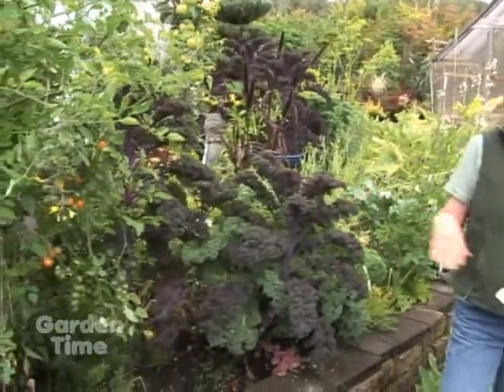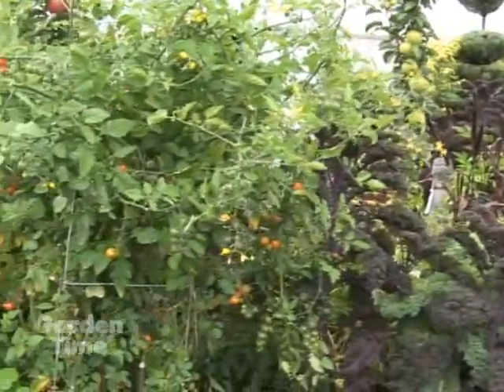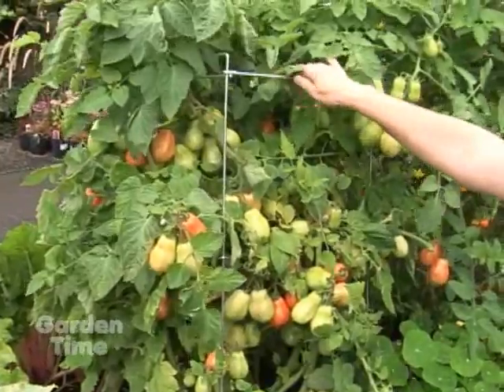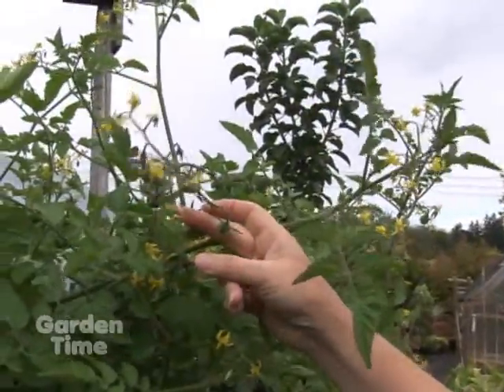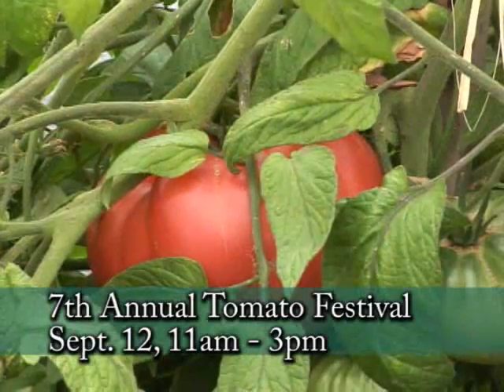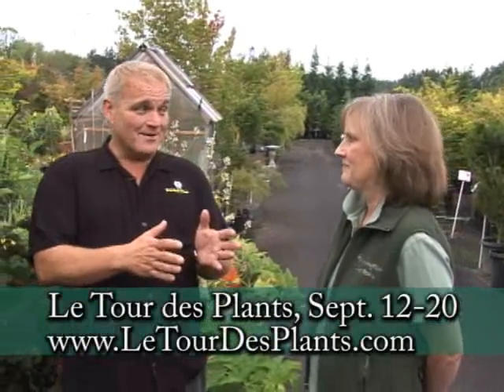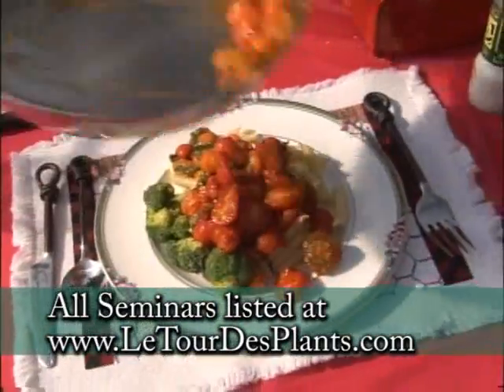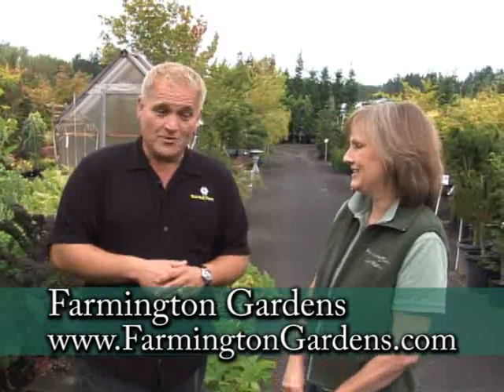Tomato Festival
The 7th annual tomato festival is happening this weekend at Farmington Gardens and it is their kick-off event for Le Tour des Plants.  We stop by and look at the different tomatos and some other events.